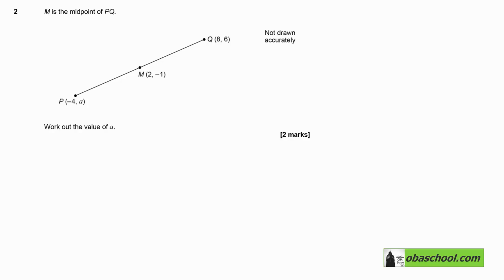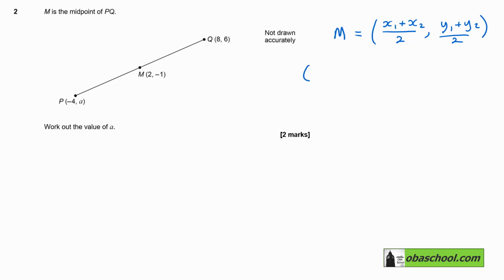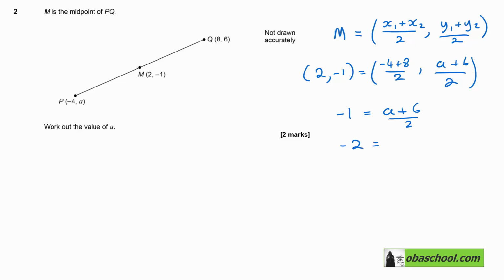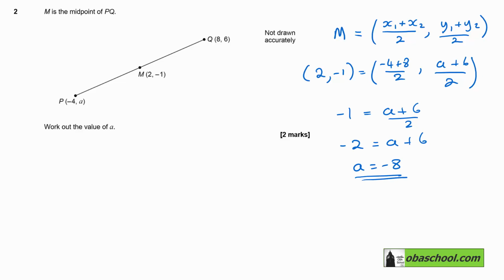Further Maths GCSE Past Papers AQA - June 2022 Paper 2 - Q.2